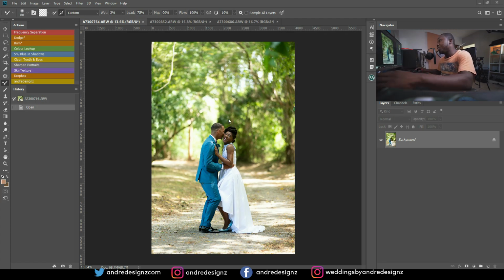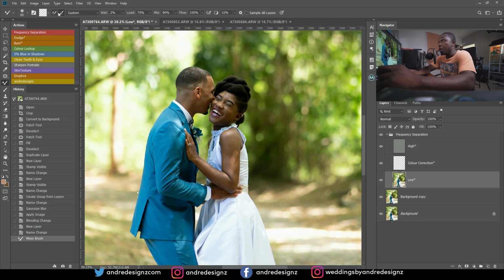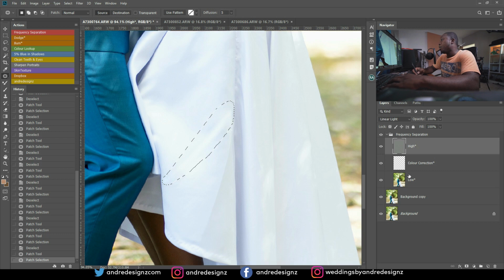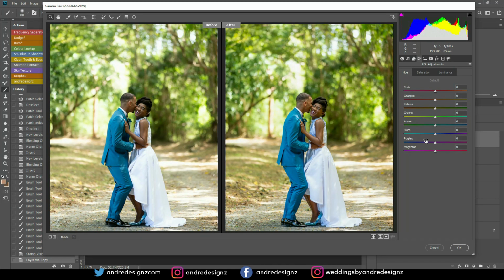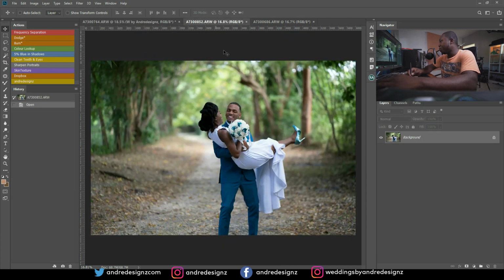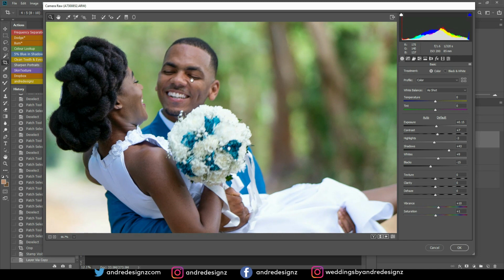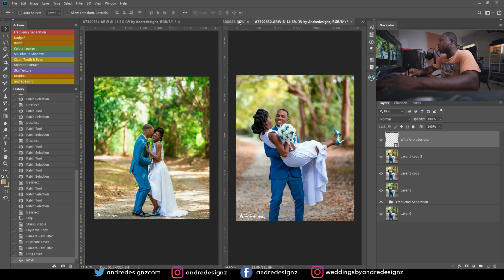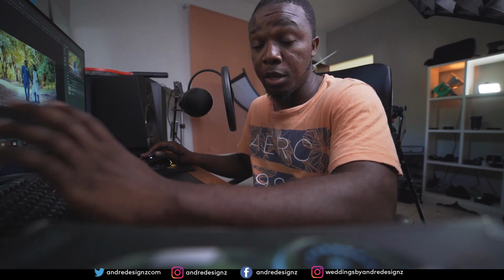Photoshop Tutorial - Color Grading Wedding Photos In Photoshop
If you would like to see my wedding photos you may

-🔴 Previous Video -🢃-
●Photoshop Tutorial  - Quick Frequency Separation with the Mixer Brush

🢃CAMERAS
- Sony a7III x 2
- GoPro Hero 7 Black
- DJi Mavic Pro

🢃LENES
- Rokinon 14mm f/2.8

🢃PHOTOGRAPHY & VIDEO ACCESSORIES
- Manfrotto 3221WN (055BWB) Tripod Legs
- Clamshell Light Reflector
- Lilliput A5 Monitor 4K

🢃LIGHTS
- Godox V1S Flash
- Flashpoint XPLOR 600 HSS
- NEEWER 160 LED
- Yongnuo Flash YN 560 x 2

🢃AUDIO MIC:
- Blue Yeti
- Zoom H1
- Giant Squid Mic